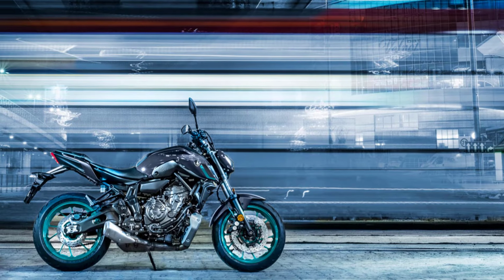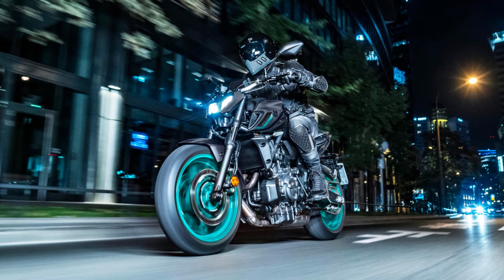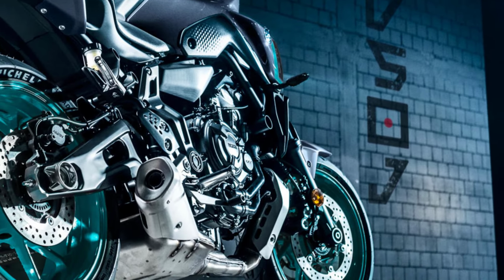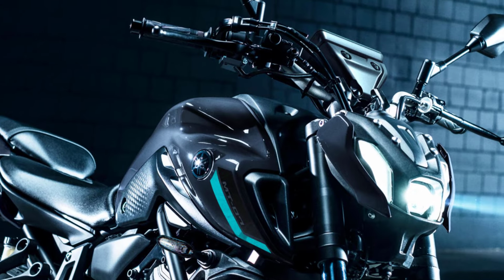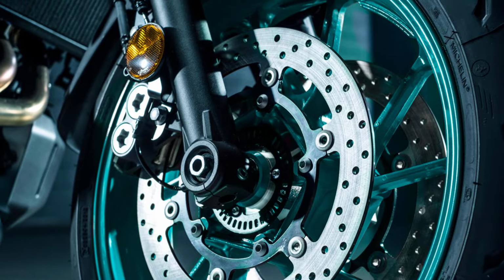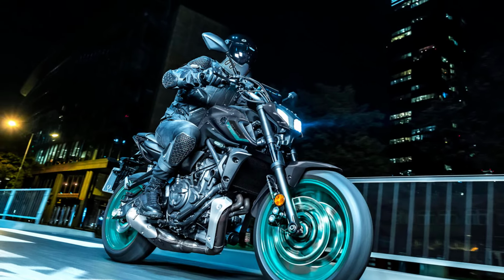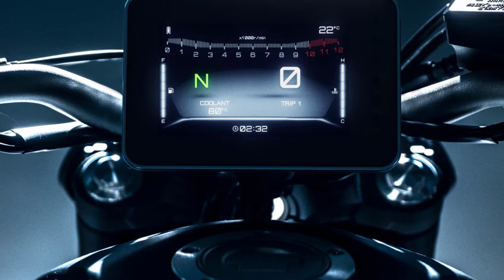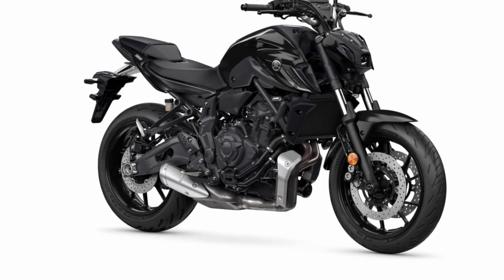2024 Yamaha MT-07: The King of Hyper Naked Thrill Rides | Find Your Darkness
The Yamaha MT-07 is a best-selling motorcycle in its class. It has a 690cc CP2 engine, compact and agile chassis, and outstanding all-round versatility.

The MT-07 has a distinctive bodywork with twin winglet-type air intakes and compact LED lights. It has an accessible seat height and flexible riding position, making it the ultimate everyday bike.

The MT-07's engine is developed using Yamaha's crossplane technology, which gives it an engaging engine response with easy-to-use performance and vibrant sound. The bike also has Michelin Road 5 tyres, which provide sporty, secure handling characteristics for all levels of riders.

The MT-07 is fitted with large diameter 298mm dual front brake discs, which deliver progressive braking power at all speeds. The bike also has a 5-inch TFT instrument cluster that can be set to Street Theme or Touring Theme.

The 2024 Yamaha MT-07 is available in Midnight Cyan, Icon Blue, and Tech Black, and priced at £7,510.00.